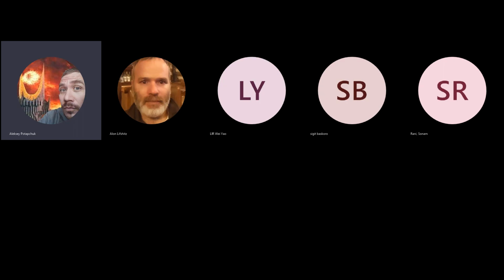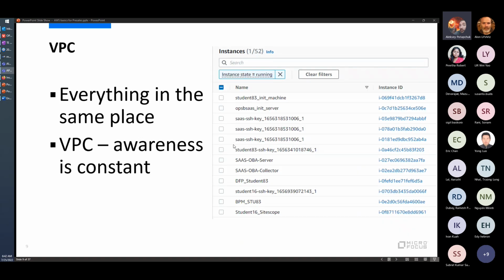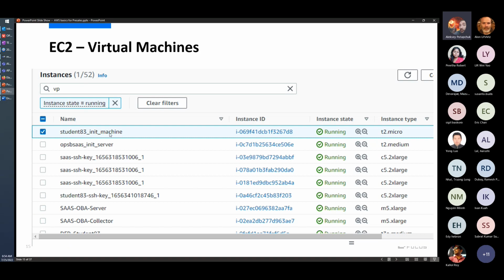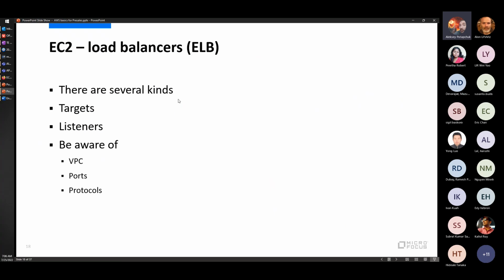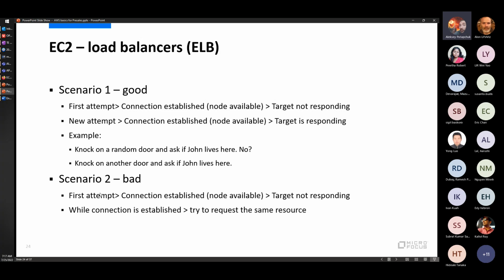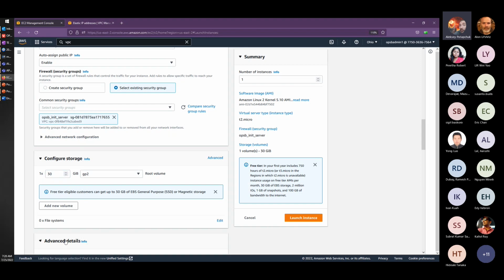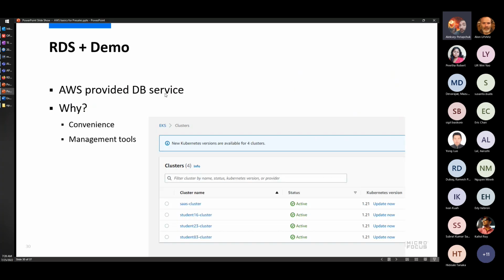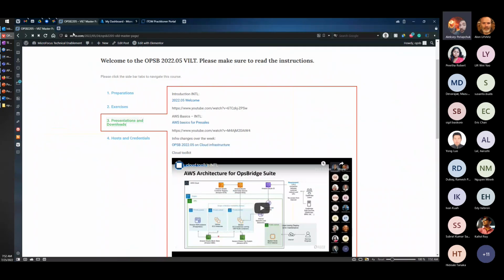APJ OPSB VILT 2022 05 AWS Basics